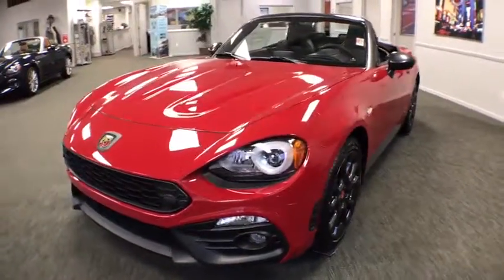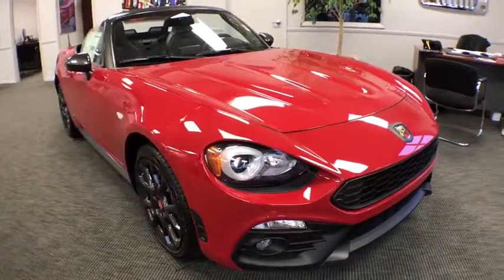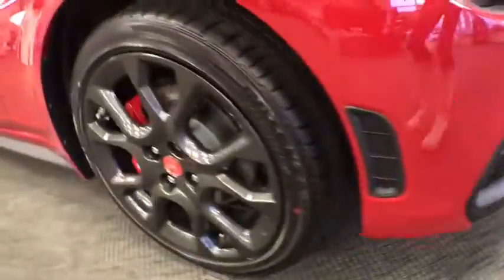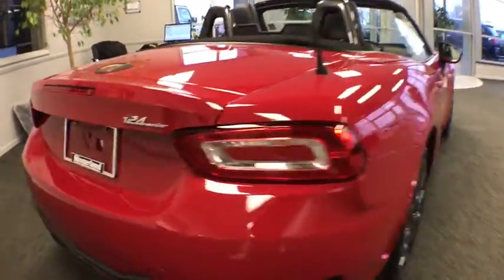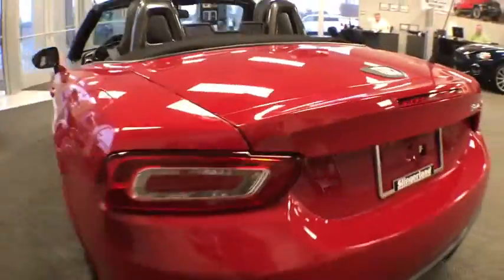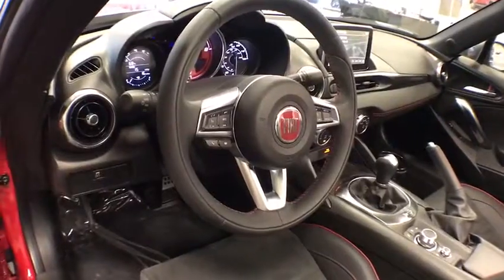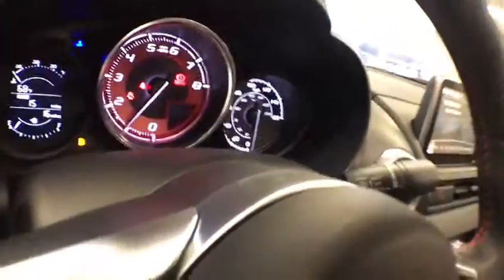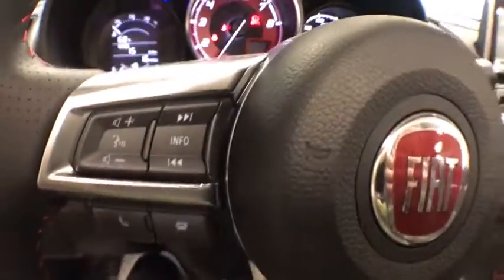2018 Fiat 124 Spider Owosso, East Lansing, Haslett, DeWitt, St. Johns, OK N8054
N 2018 Fiat 124 Spider available at Slingerland Chrysler in Owosso, Michigan. Servicing the East Lansing, Haslett, DeWitt, St. Johns, MI area.

Slingerland Chrysler
3640 E M 21

2018 Fiat 124 Spider Abarth
Wheels: 17 x 7  Gun Metallic Aluminum,Abarth Leather/Microfiber Sport Seats,Radio: AM/FM Bluetooth w/7 Display,4-Wheel Disc Brakes,6 Speakers,Air Conditioning,Electronic Stability Control,Front Bucket Seats,Front Center Armrest,Leather Shift Knob,Tachometer,ABS brakes,Automatic temperature control,Brake assist,Bumpers: body-color,Convertible roof lining,Convertible roof wind blocker,Delay-off headlights,Driver vanity mirror,Dual front impact airbags,Dual front side impact airbags,Four wheel independent suspension,Front anti-roll bar,Front fog lights,Front reading lights,Fully automatic headlights,Glass rear window,Heated front seats,Illuminated entry,Low tire pressure warning,Occupant sensing airbag,Outside temperature display,Panic alarm,Passenger vanity mirror,Power door mirrors,Power steering,Power windows,Rain sensing wipers,Rear anti-roll bar,Rear window defroster,Remote keyless entry,Speed control,Speed-sensing steering,Sport steering wheel,Steering wheel mounted audio controls,Tilt steering wheel,Traction control,Trip computer,Variably intermittent wipers,AM/FM radio: SiriusXM,Primary LCD size: 7.0